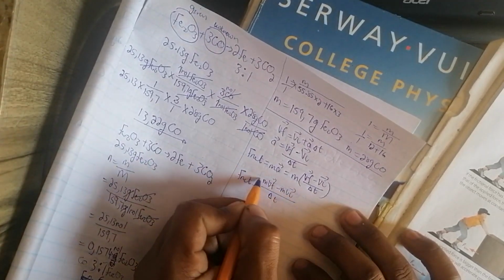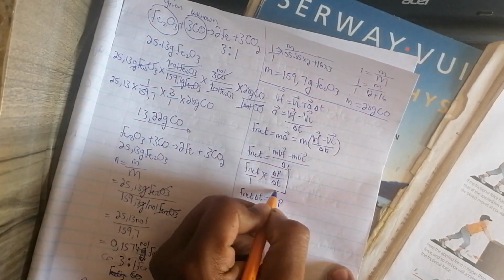newton's law of momentum